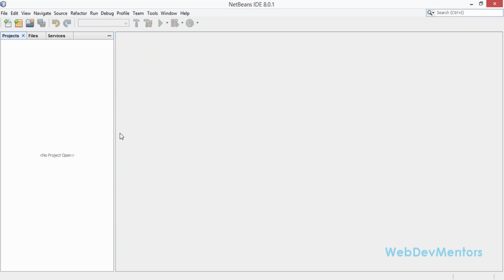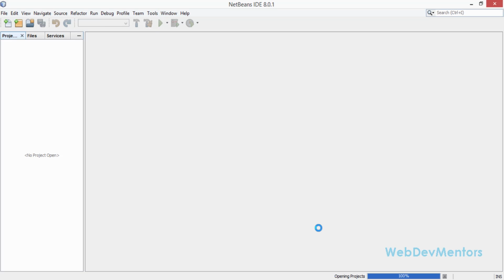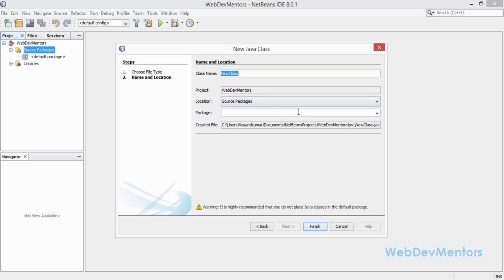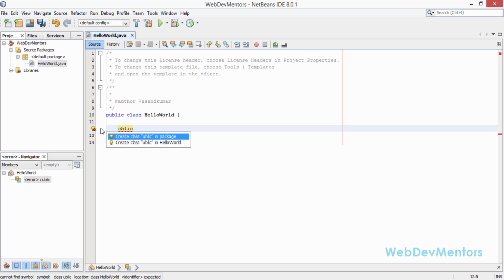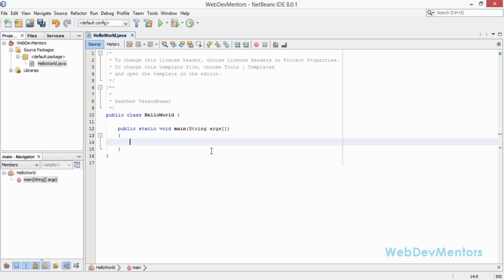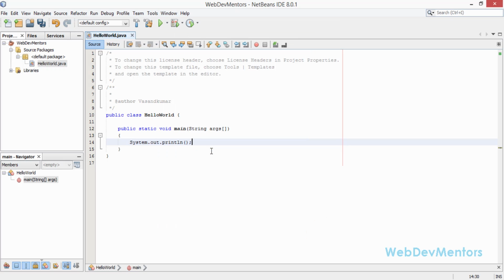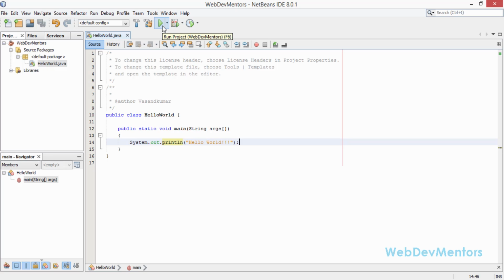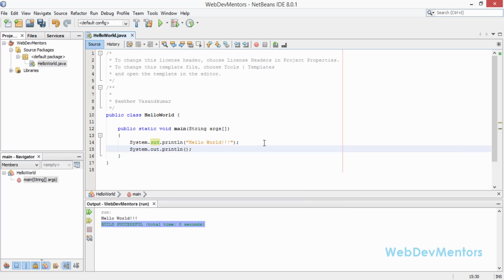17. Writing First Program in NetBeans